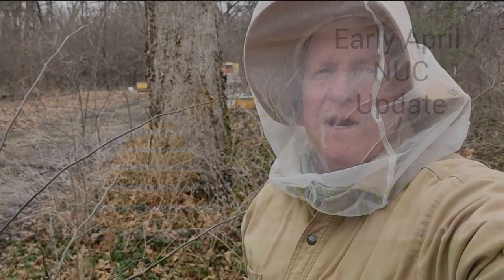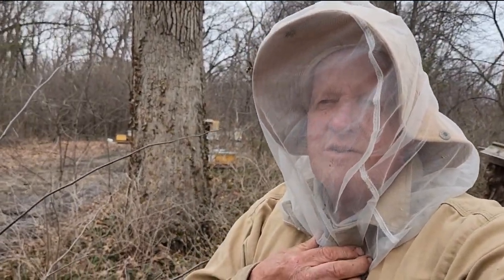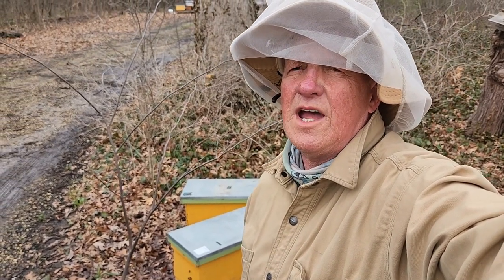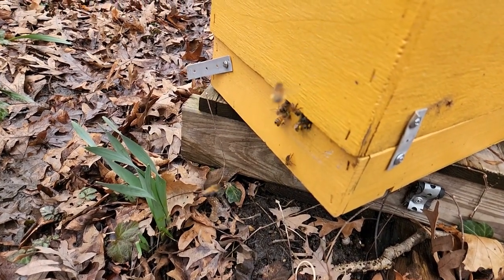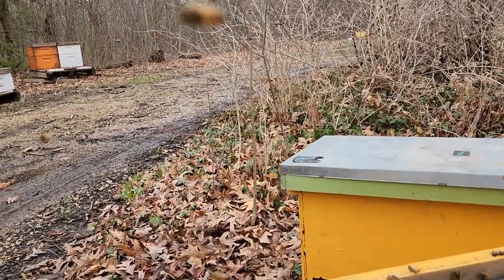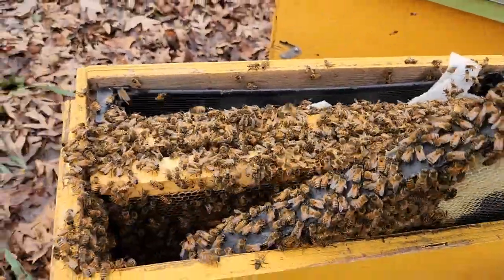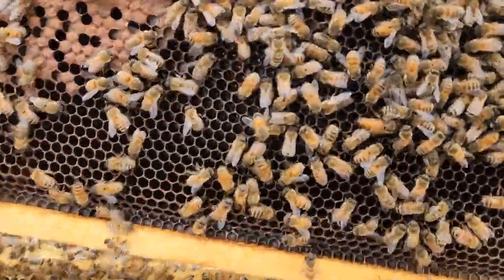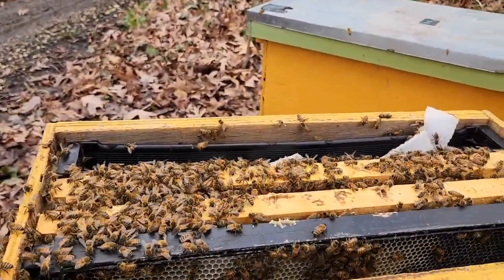NUC update 2023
NUC development. Here is a quick sneak peak at how our NUCs look 10 days after installing them. We are seeing capped brood. They have only had a chance to fly a couple of times during those 10 day because of cold, windy rainy weather here is Northern Illinois. Nevertheless, they are doing very well. Providing a pollen substitute and plenty of sugar water gives them what they need while they can't forage on their own.